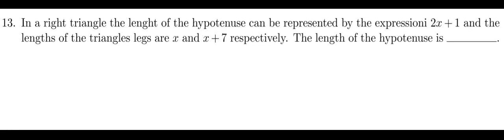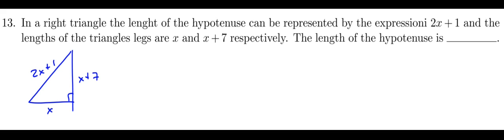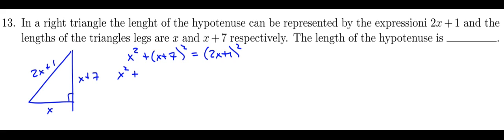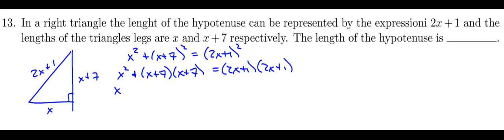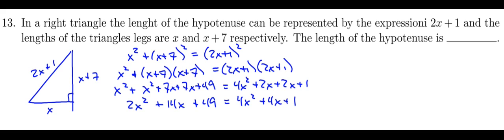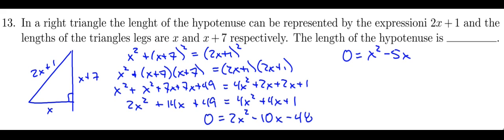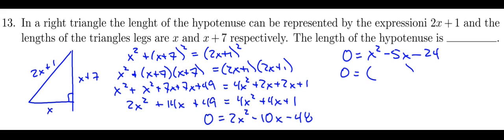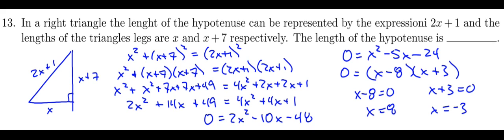Find the hypotenuse of a triangle whose sides are polynomial expressions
This is a word problem whose solution requires solving a quadratic equation